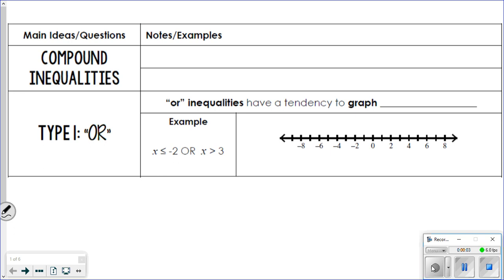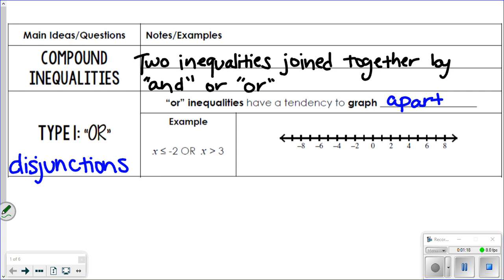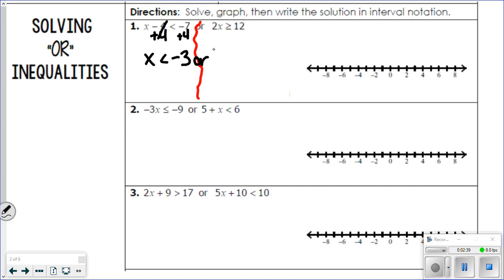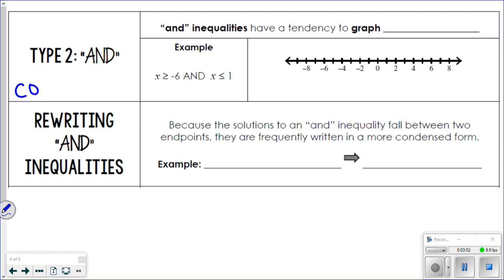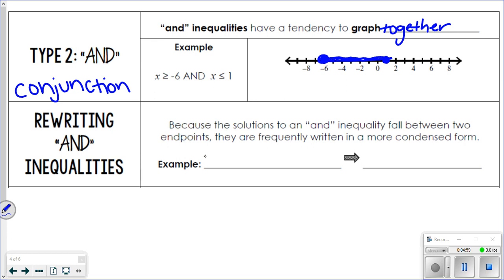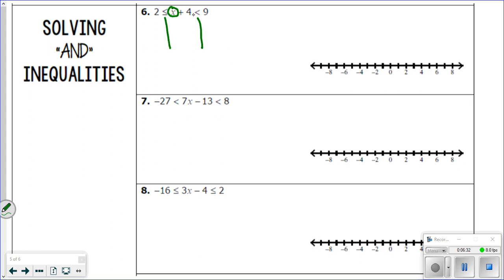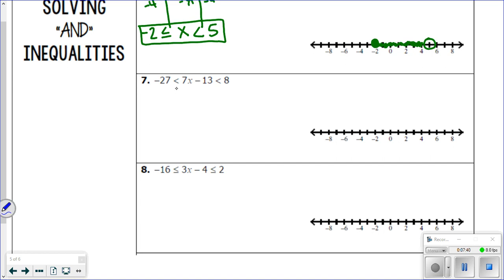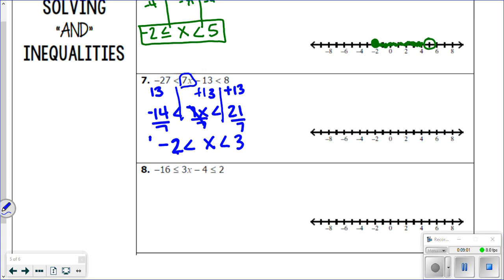Solving Compound Inequalities